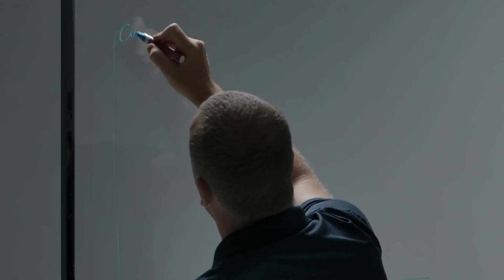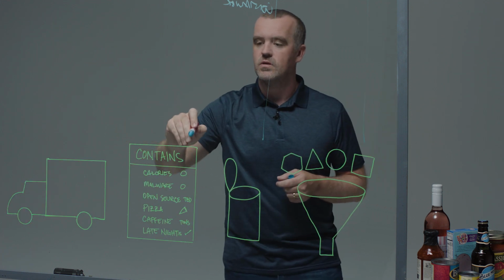Ensuring Trust in Your Software Supply Chain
Software Bills of Material are a critical part of securing your code against attacks. But there's more to the story. Full protection for the entire supply chain requires threat, malware, and vulnerability detection and secure code signing, in addition to SBOMs. Software security expert Dave Roche maps the supply chain, and shows where vital protection elements intersect to protect software.